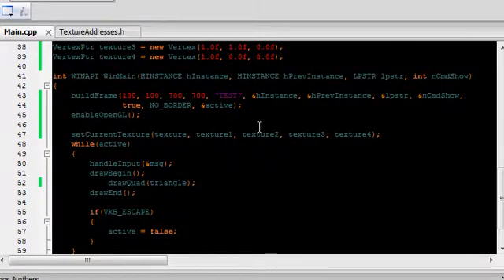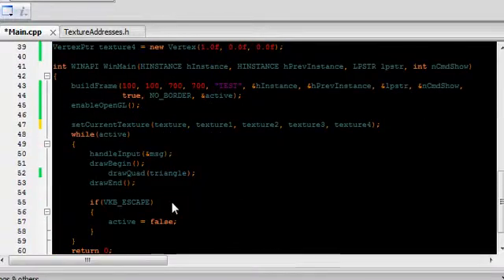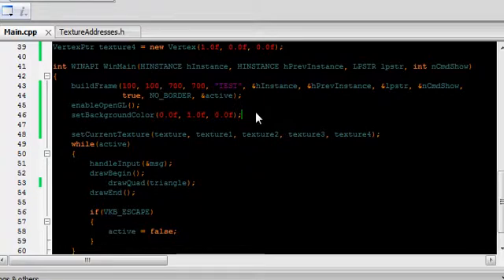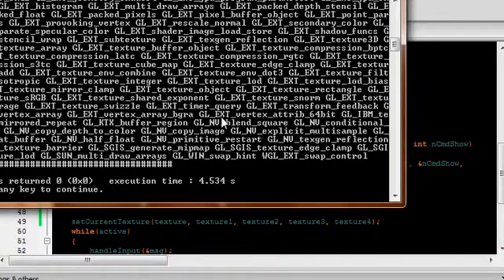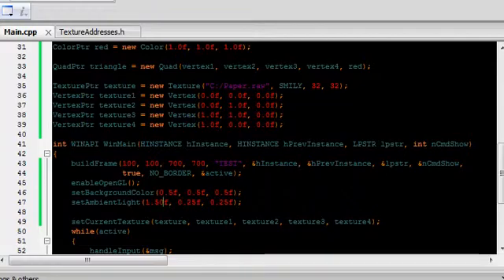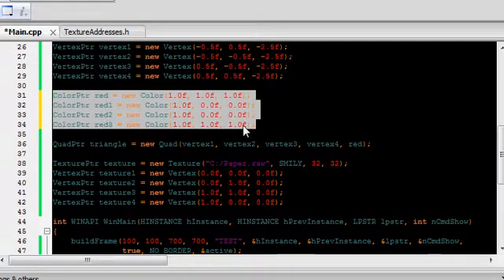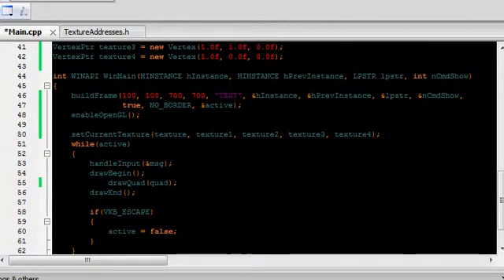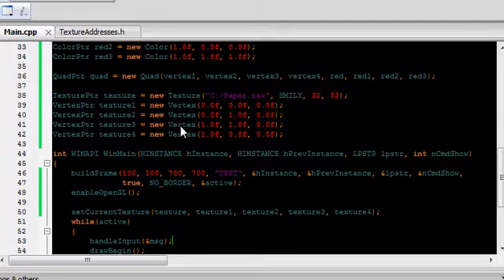C++ Platforming Game Tutorial 5: Final Library Training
We finish the texture mapping and finish library training with some final things you need to know how to do in order to make a complete plat-former in C++ with Zehawk Engine.